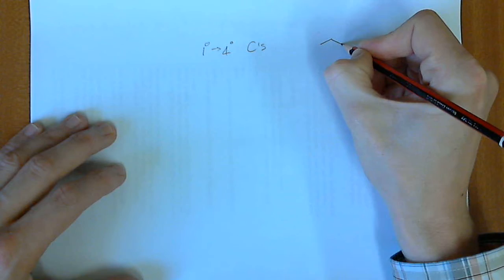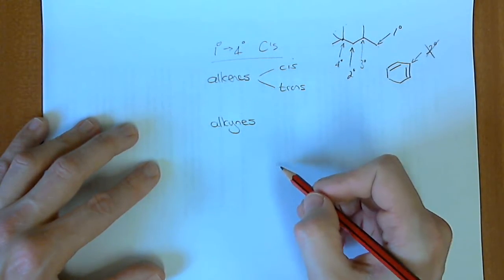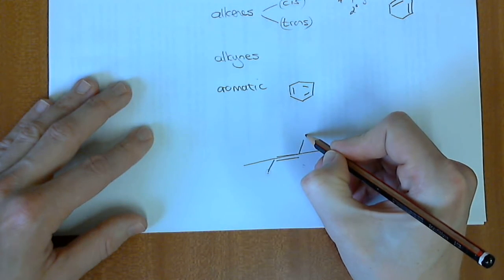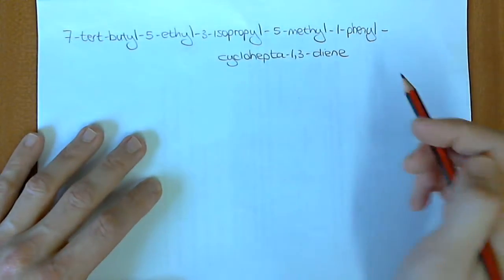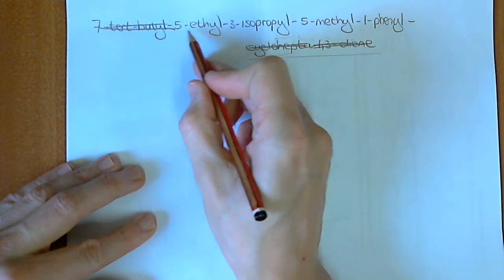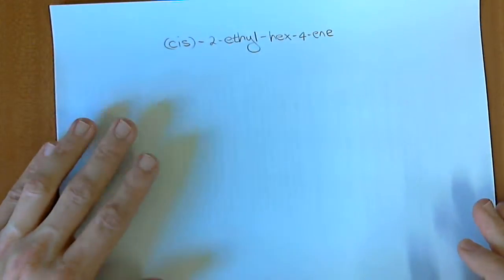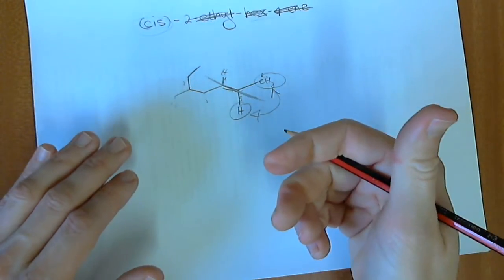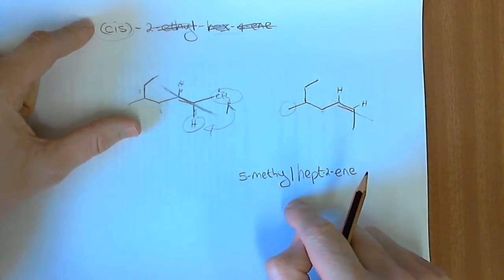Chemistry 1 Nomenclature and drawings